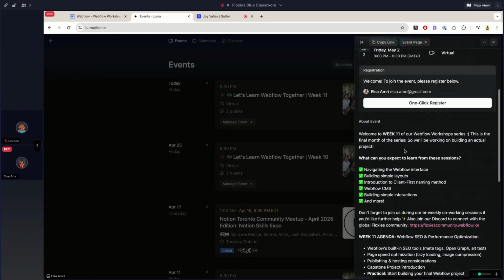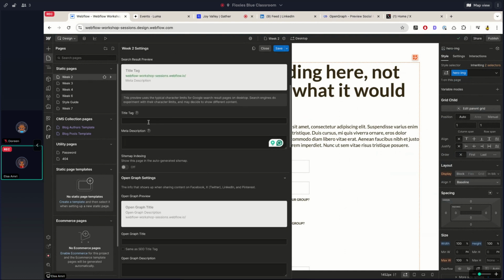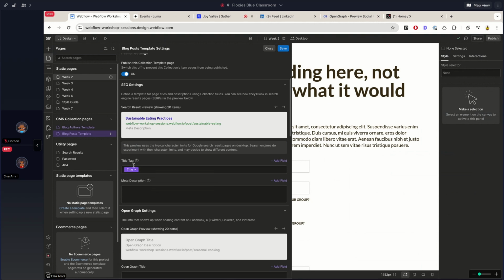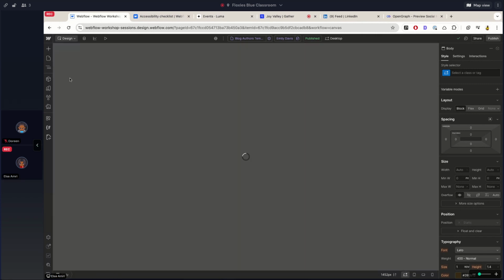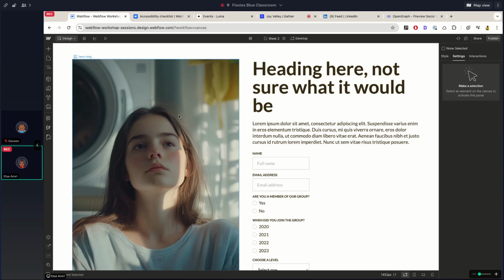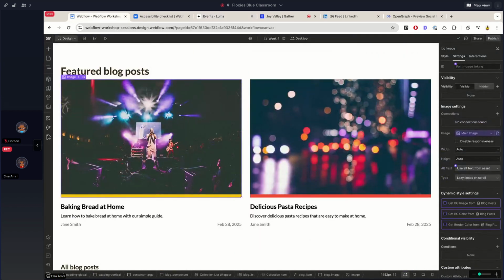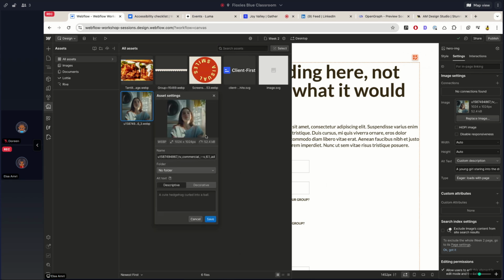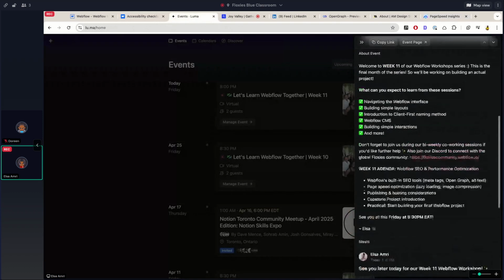Let's Learn Webflow Together | Week 11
​WEEK 11 AGENDA: Webflow SEO & Performance Optimization
- Webflow’s built-in SEO tools (meta tags, Open Graph, alt text)
- Page speed optimization (lazy loading, image compression)
- Publishing & hosting considerations
- Capstone Project introduction

​​​​​​Homework (Optional): Start building your final Webflow project

Also you can send me your homework when you complete it before the next class if you want me to review it! :)

​Don't forget to join us during our bi-weekly co-working sessions if you'd like further help.